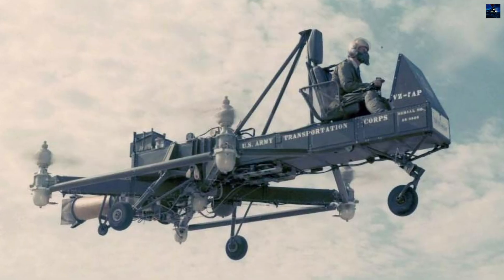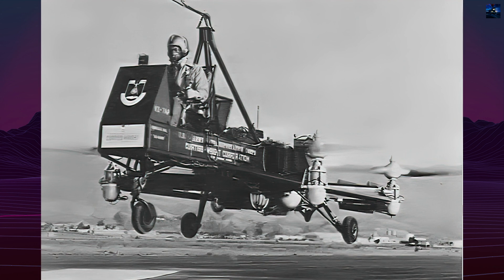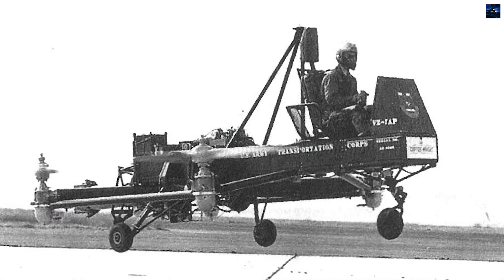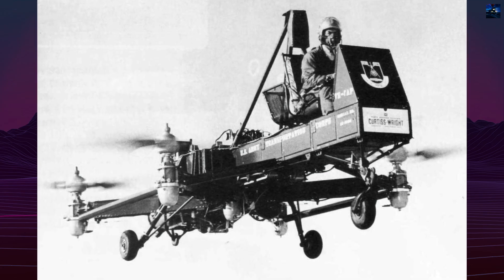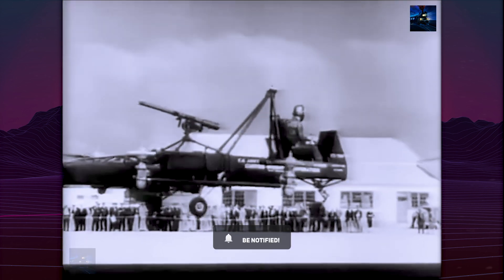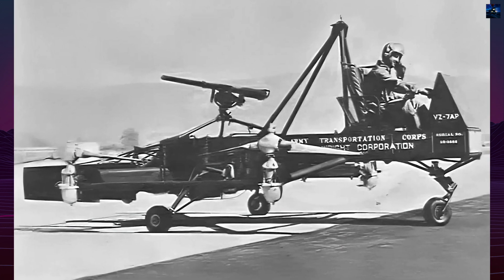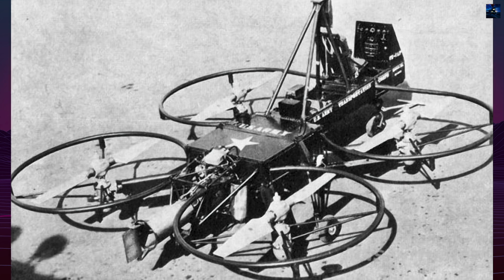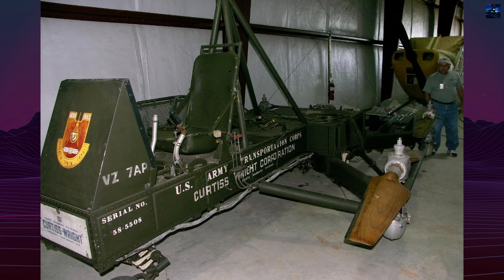Curtiss-Wright VZ-7: The Rise & Fall of a Flying Jeep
Curtiss-Wright VZ-7 - Explore the fascinating history of this experimental VTOL aircraft, developed for the United States Army between 1957 and 1960. This unique quadrotor "flying jeep" prototype represented a bold vision for battlefield mobility, combining simple design with an innovative control system. Despite being easy to fly and stable in hover, the VZ-7's limited top speed of thirty-two miles per hour and a ceiling of two hundred feet ultimately led to its cancellation. Discover the technical details, performance limitations, and lasting legacy of this remarkable aviation experiment that predated modern drone technology by decades. One of only two prototypes built, this rare aircraft now resides in the United States Army Aviation Museum collection.

00:00 - Intro Retro Transport
00:05 - Curtiss-Wright VZ-7 History
02:15 - Outro Retro Transport